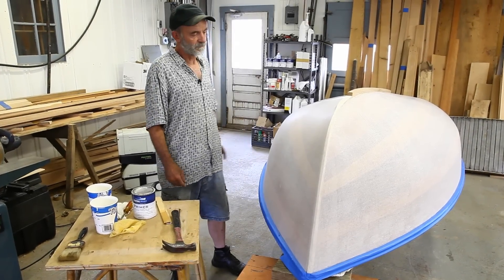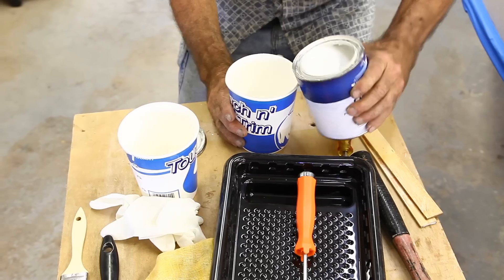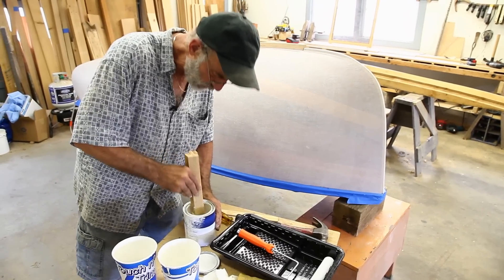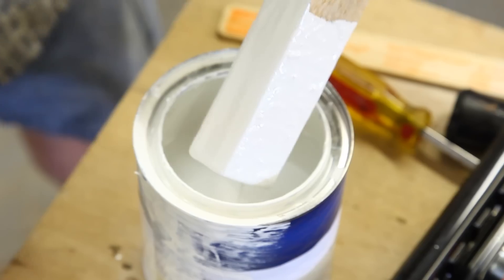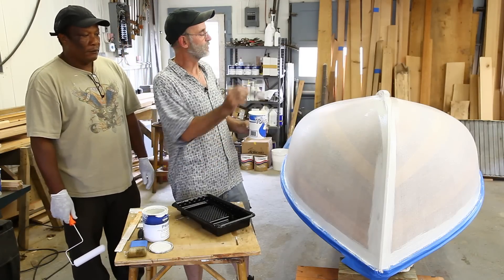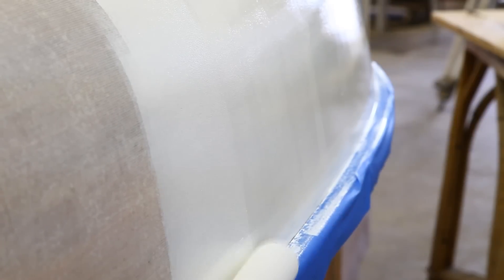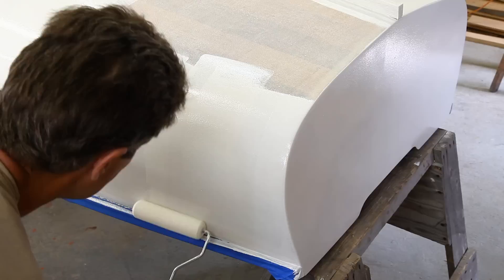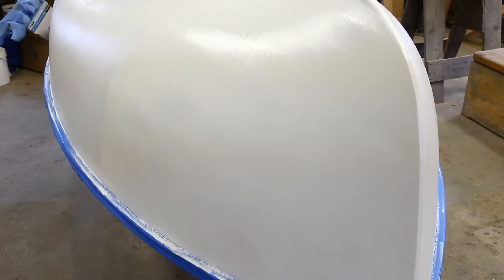How to easily apply Topside Primer to your boat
Follow these quick tips and tricks to get the best results out of your primer.